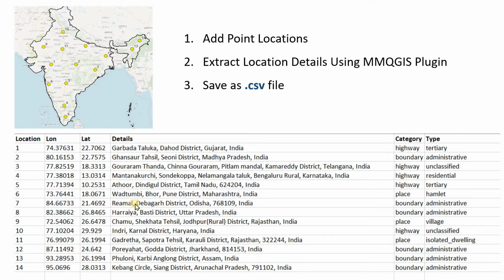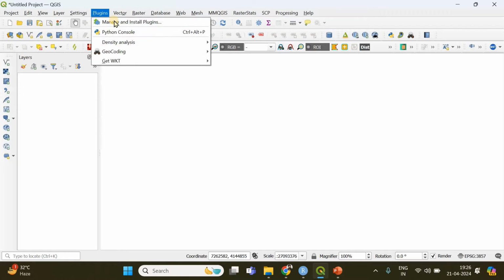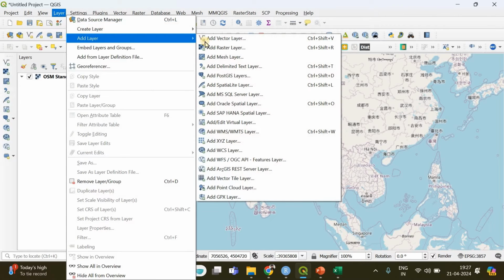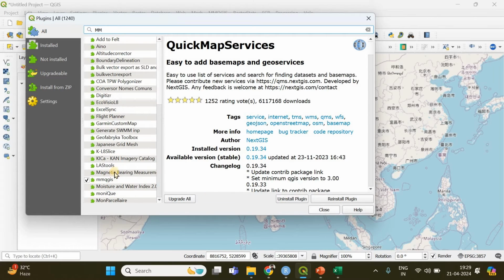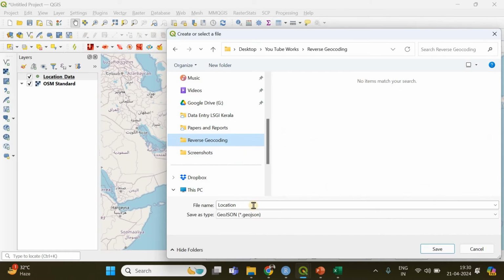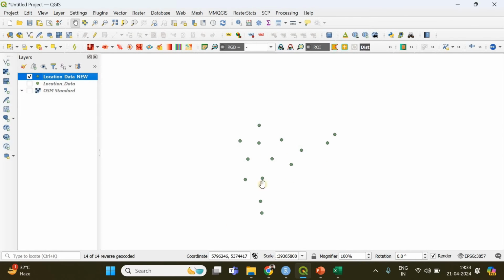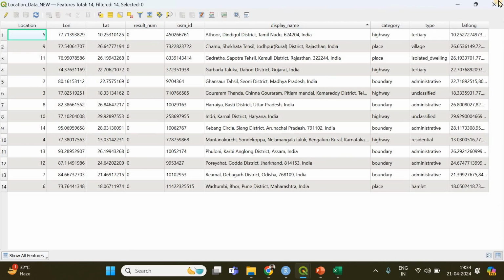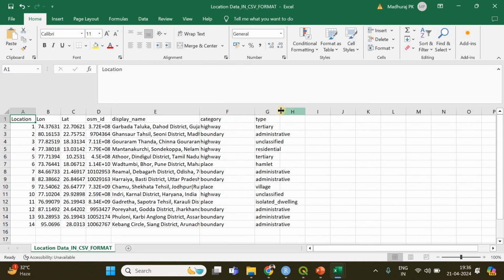Reverse Geocoding in QGIS: Extract Location Details & Save as CSV | Latest Tutorial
In this tutorial, we dive into the world of geospatial analysis by demonstrating how to perform reverse geocoding using the MMQGIS plugin within QGIS, utilizing OpenStreetMap data. Reverse geocoding is a powerful technique that converts geographic coordinates into readable addresses or location descriptions.